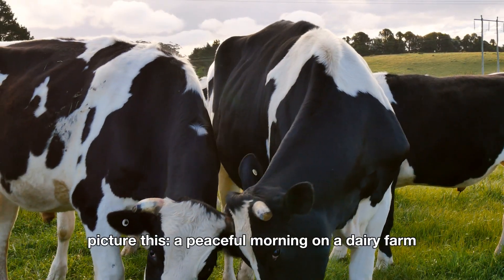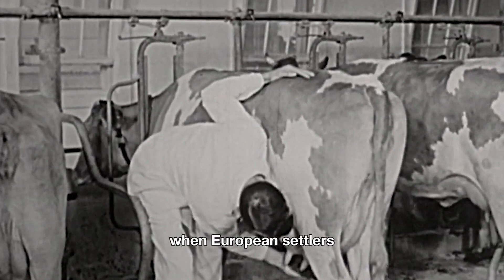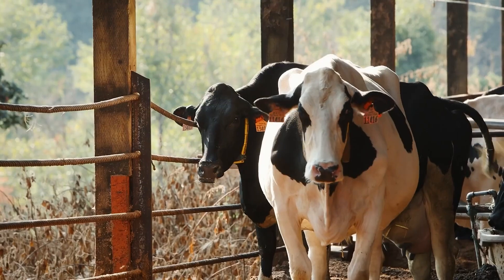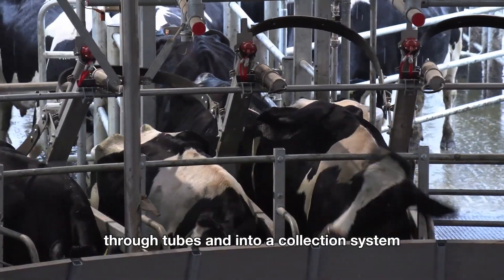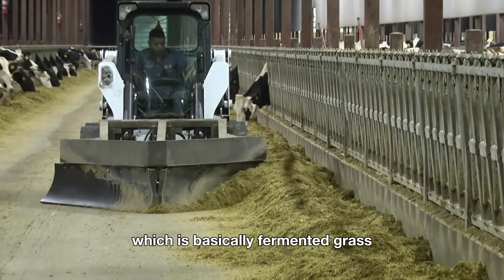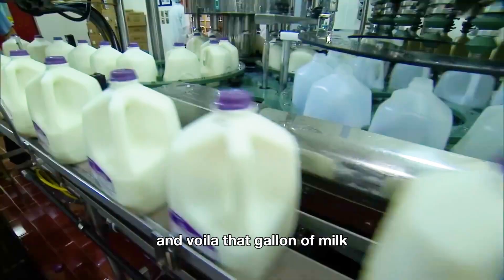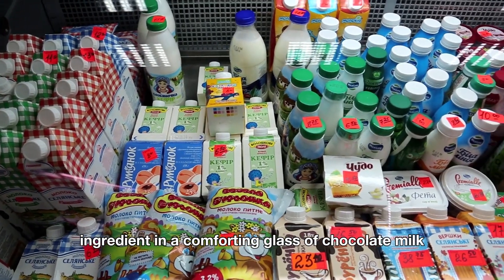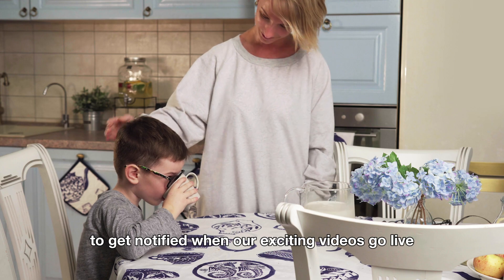How American Farmers Harvest 102 Million Tons Of Milk On Modern Dairy Farms | Farming Documentary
How American Farmers Harvest 102 Million Tons Of Milk On Modern Dairy Farms

Ever wondered how American farmers produce an astounding 102 million tons of milk every year? In this video, we take you behind the scenes on some of the most advanced dairy farms in the U.S. You'll discover the fascinating journey of milk production, from high-tech milking machines and automated feeding systems to the daily care of dairy cows.

What You'll Discover:
00:00 Intro
01:24 A Brief History of the American Milk Industry
02:47 The Stars of the Show: The Cows
03:46 Milking Time: From Udders to Technology
06:03 Post-Milking Cow Care
06:55 The Journey from Farm to Fridge
08:07 The Role of Milk in the American Economy
09:13 Milk and American Culture